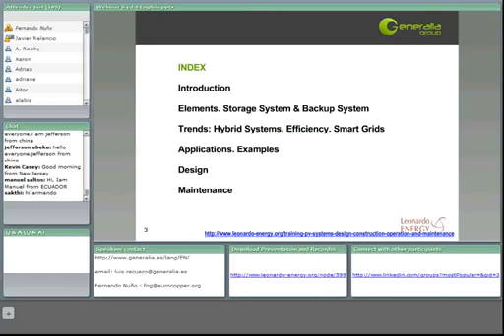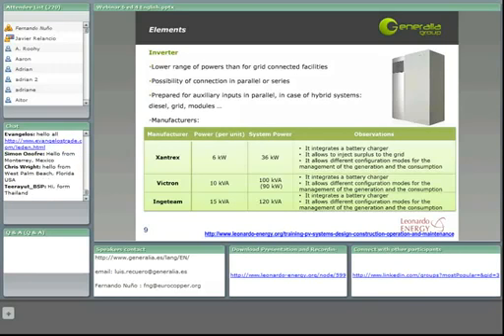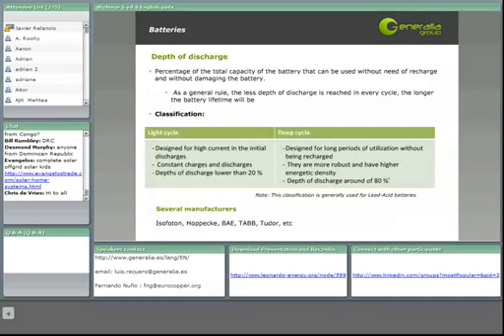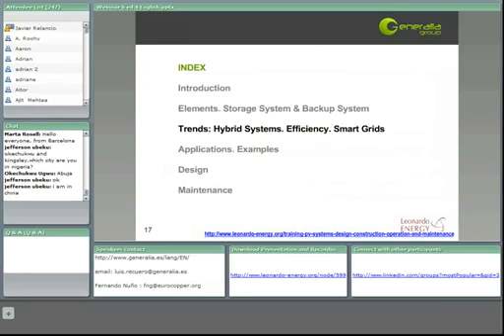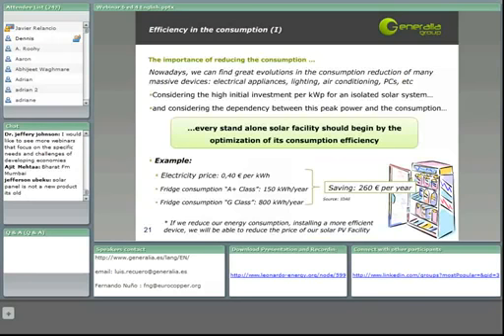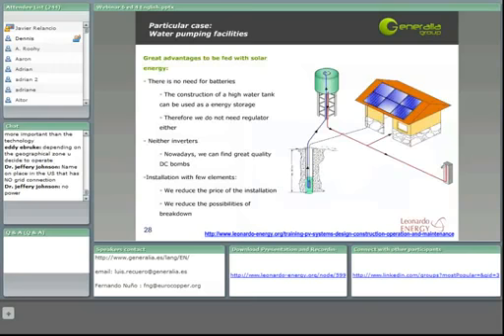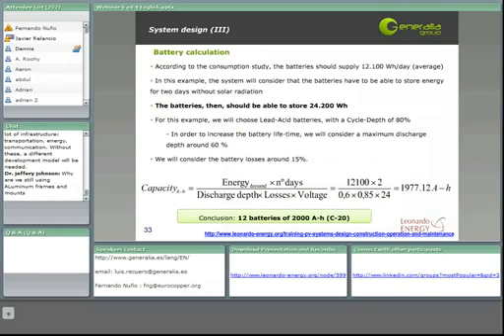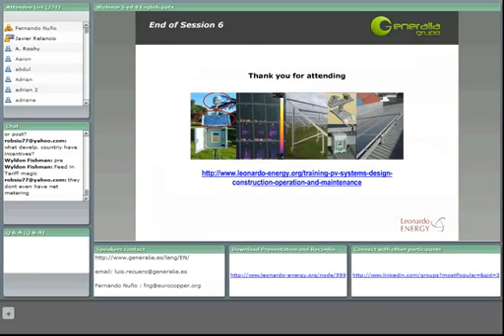Solar Energy training Lecture 6 Off grid installations